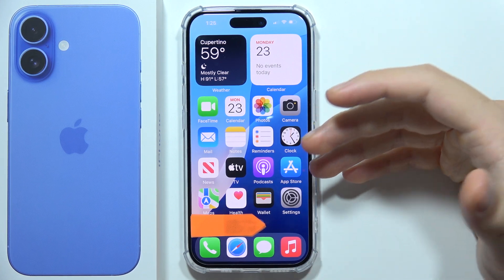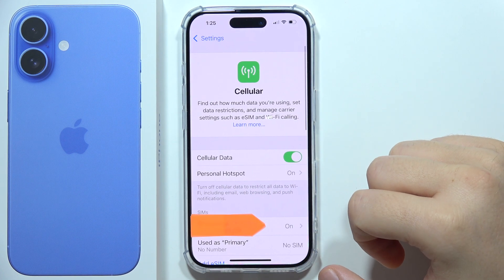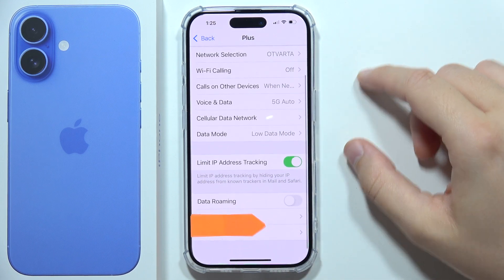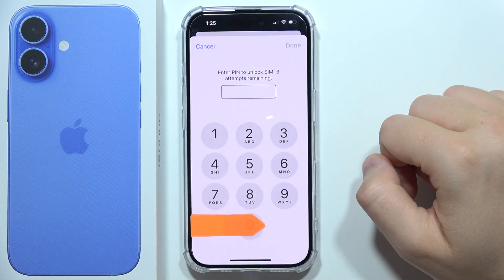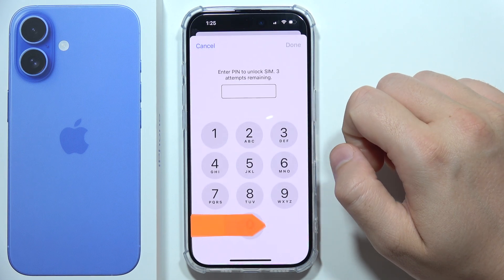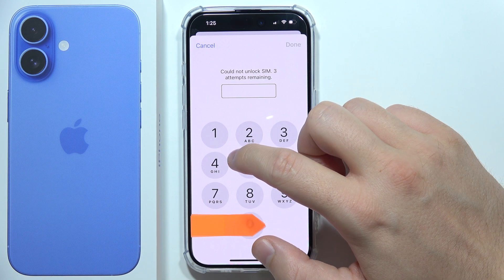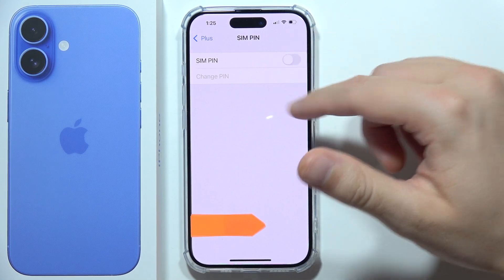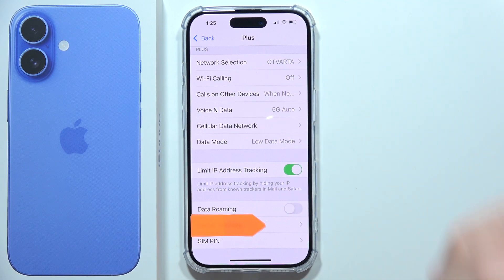iPhone 16: How to Turn Off SIM PIN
In this video, you’ll learn how to turn off the SIM PIN on your iPhone 16. I’ll guide you through the steps to disable this security feature, allowing for quicker access to your device. Turning off the SIM PIN can make it easier to use your iPhone 16 without entering a code each time you restart. Follow along to easily adjust your settings and turn off the SIM PIN on your iPhone 16.